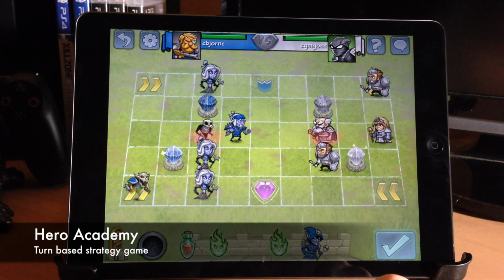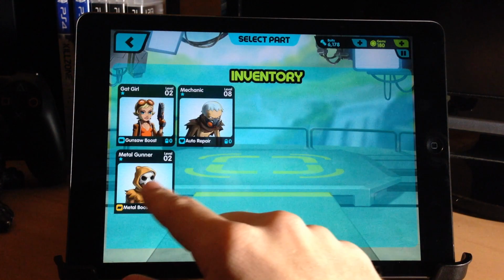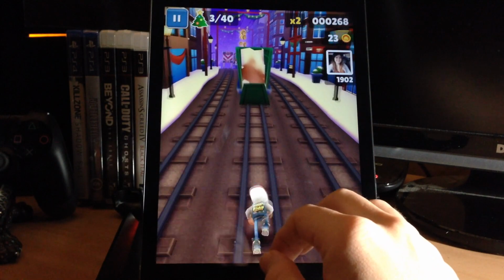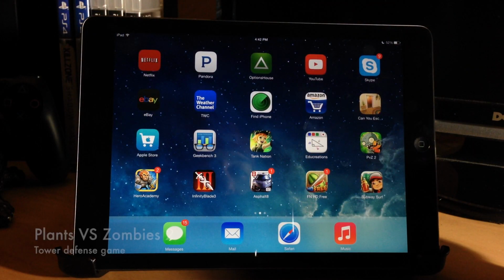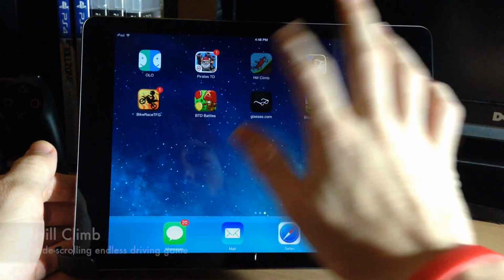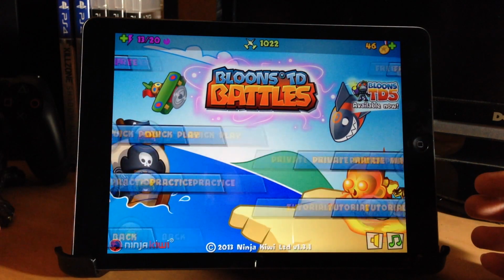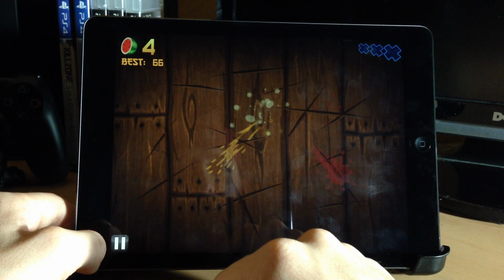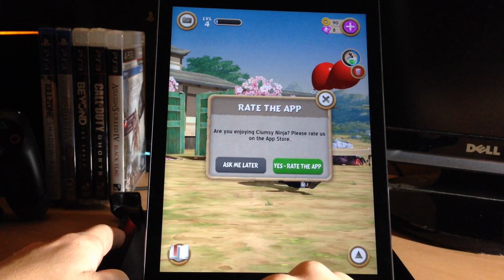Top 10 Best FREE iOS Games for iPhone, iPod, & iPad - 2013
Download Links for Games
- Hero Academy:
- Tank Nation:
- Asphalt 8:
- Fruit Ninja:
- BTD Battles:
- Clumsy Ninja:
- Jetpack Joyride:
- Plants VS Zombies 2
- Subway Surfers:
- Hill Climb: